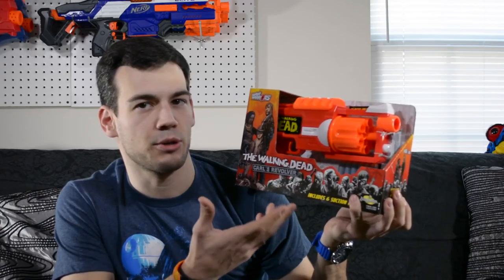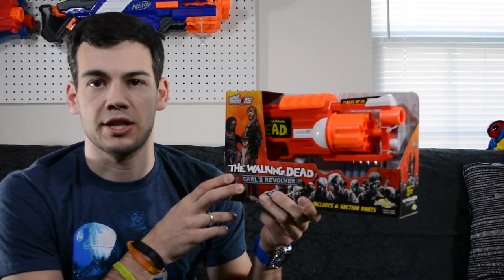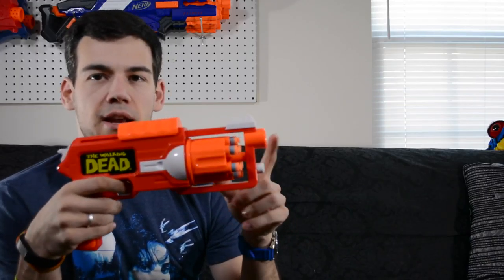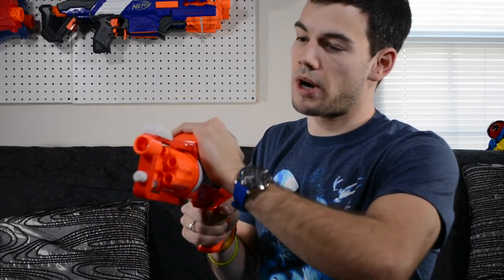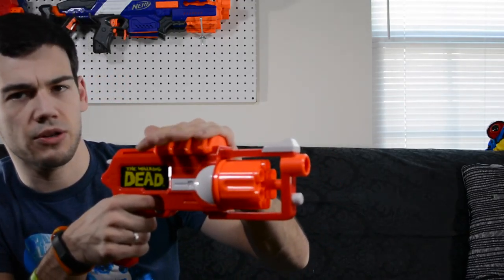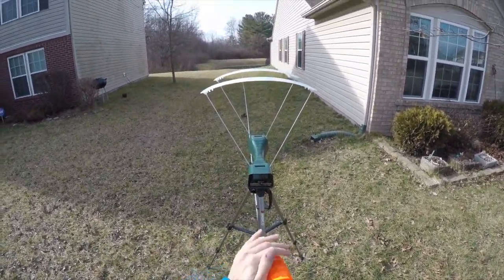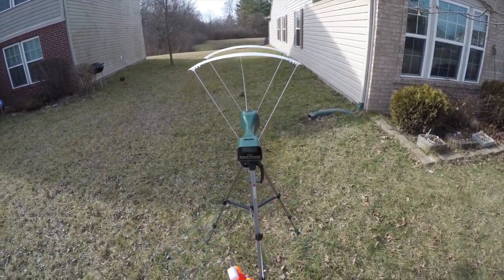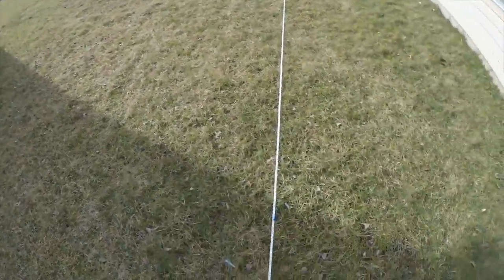[Review] Air Warriors The Walking Dead- Carl's Revolver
I think the Buzz Bee Toys Air Warriors The Walking Dead Carl's Revolver is a pretty cool blaster. Hope you enjoyed the video.

vv Check out Alex Brands and Buzz Bee Toys on social media vv